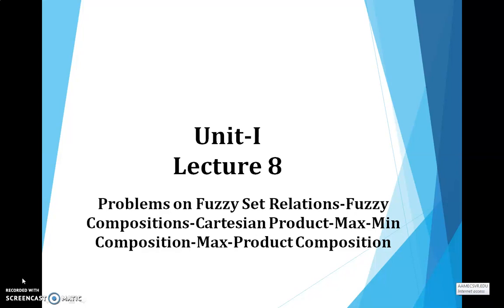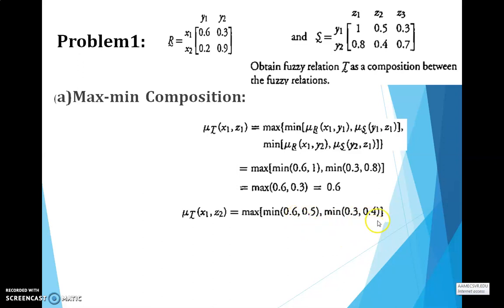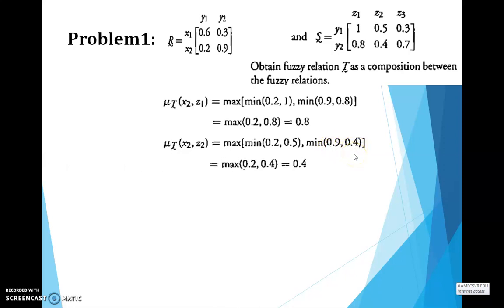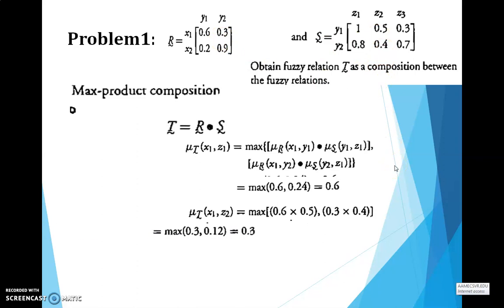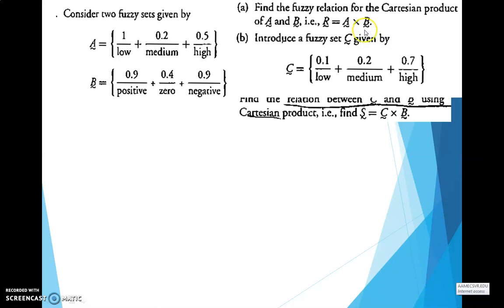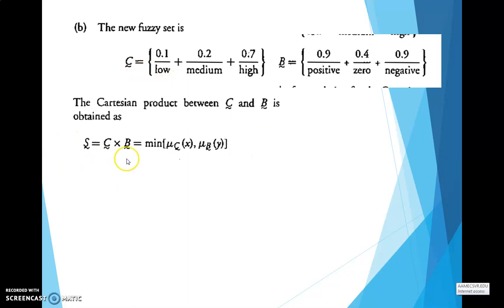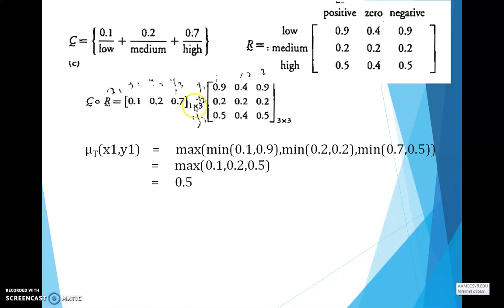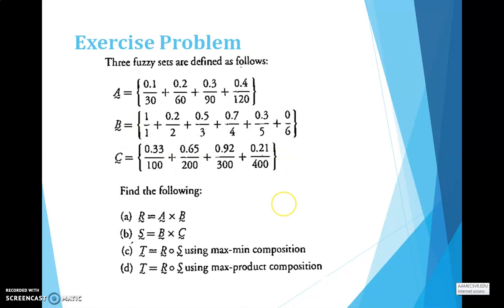OEC552 SoftComputing Lecture 8-Problems on Fuzzy Relations by Mrs.S.Farjana Farvin,AP/CSE,AAMEC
This video helps to understand the Fuzzy relations such as Max-Min Compositions,Max-Product Composition and Cartesian Products